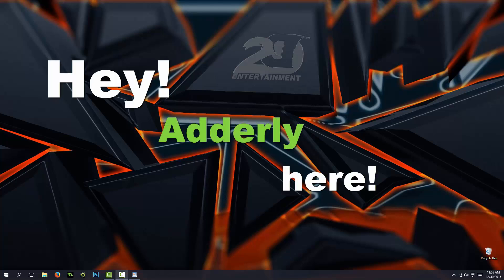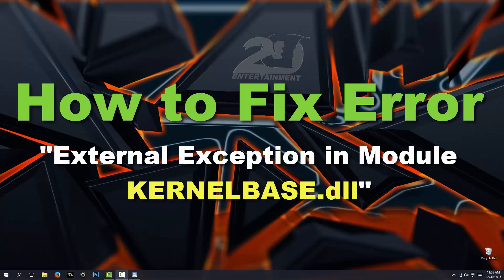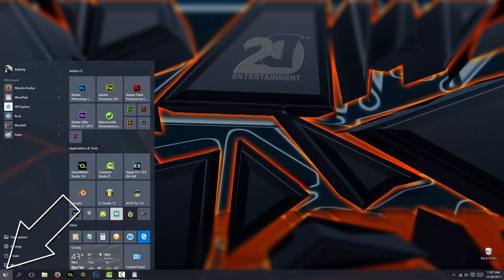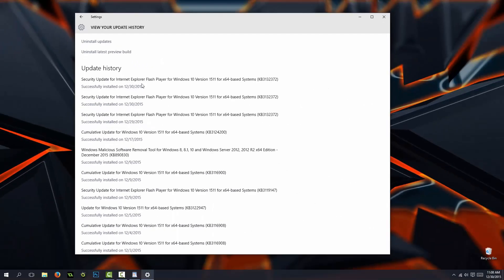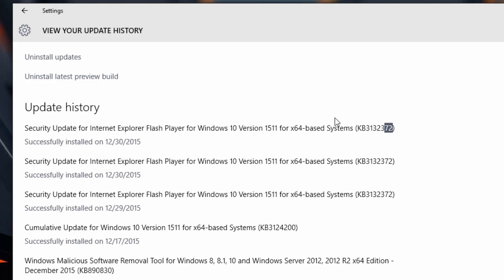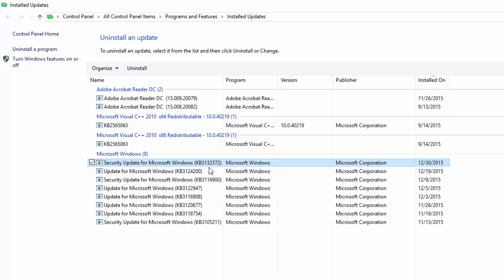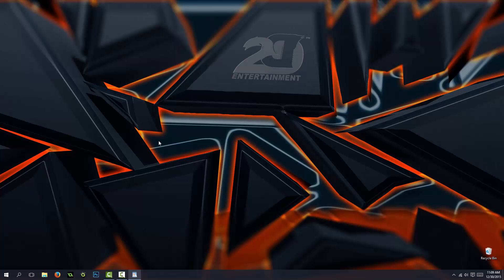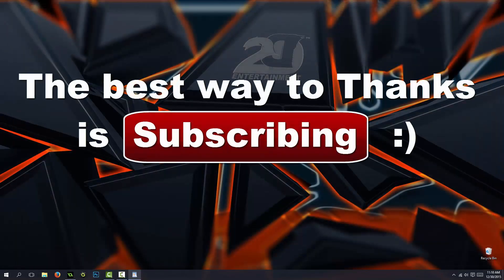How to fix KernelBase.dll Exception Error Windows 10 [Solved]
How to fix error "Exception EExternalException in Module KERNELBASE.dll at 00xxxxx"